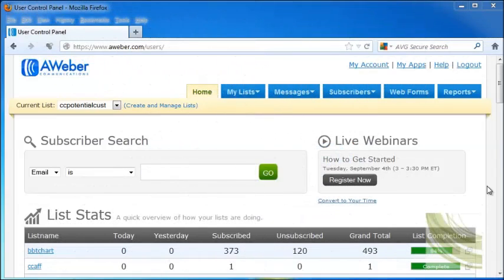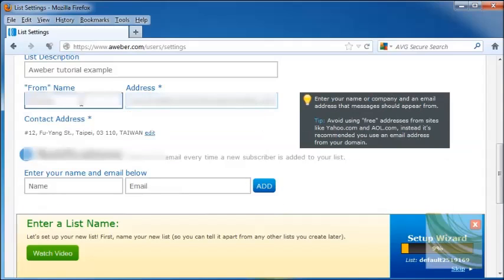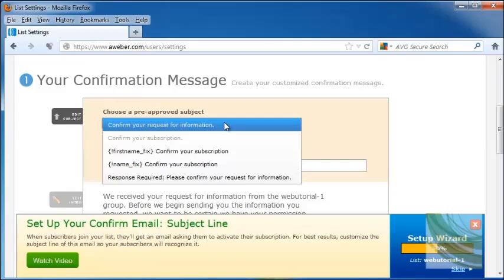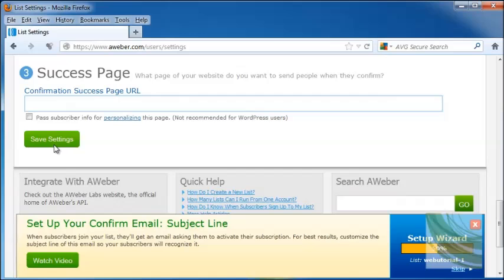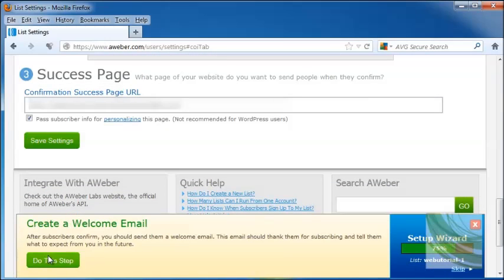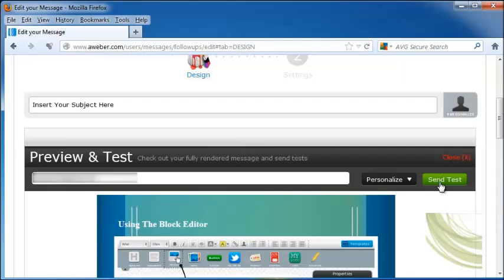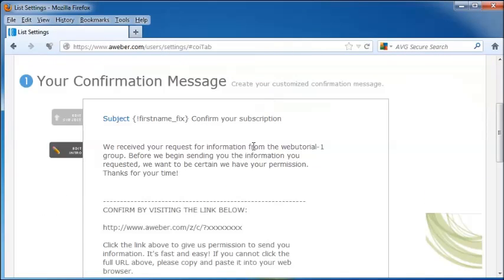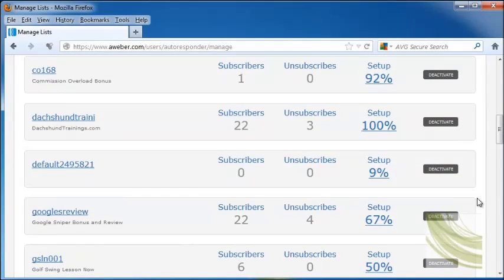52 Aweber Tutorial - 03 How to Create a List